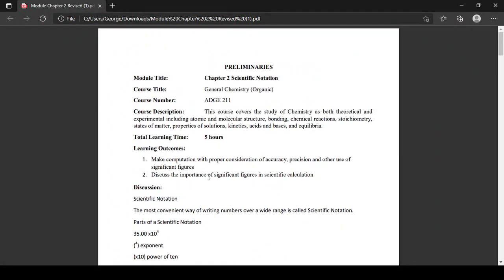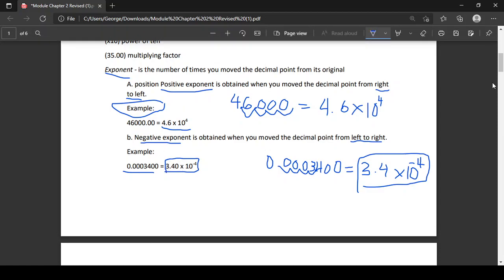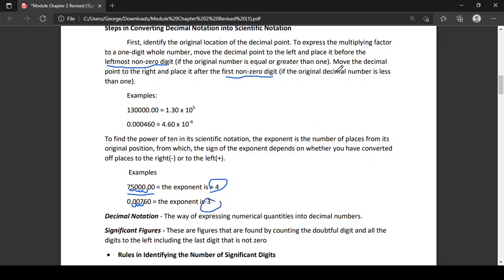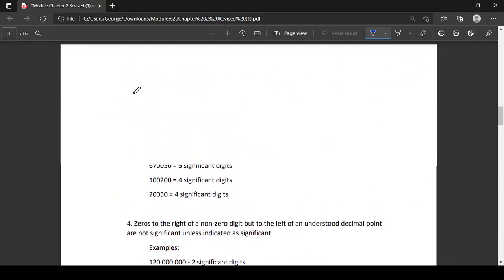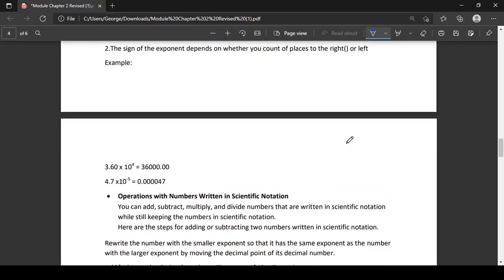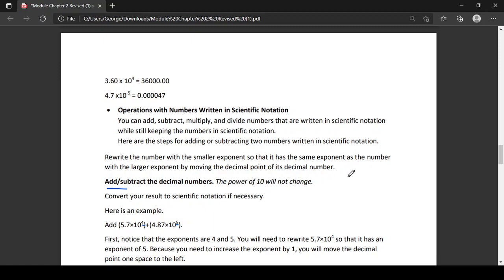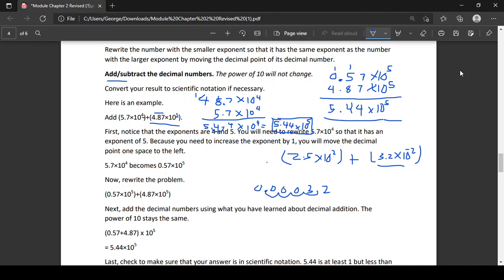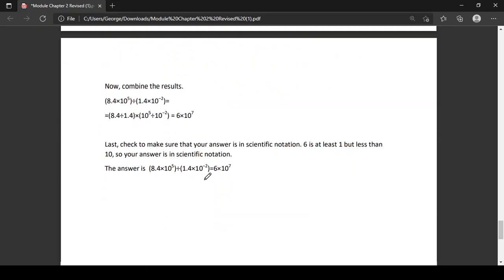BSCRIM 2F Scientific Notation